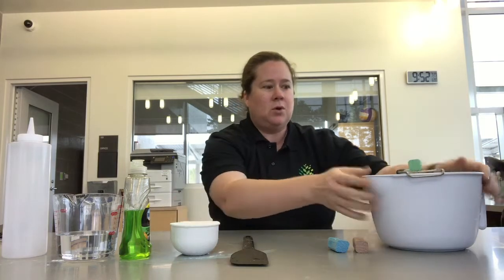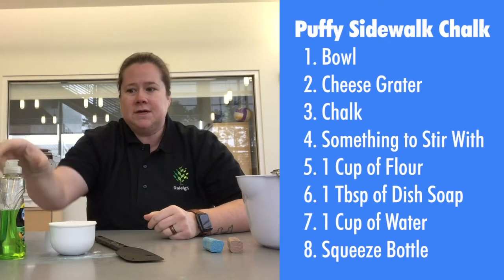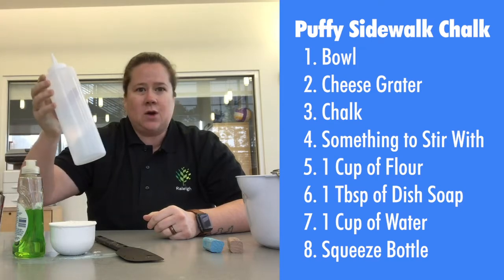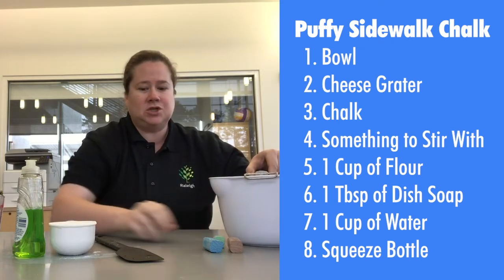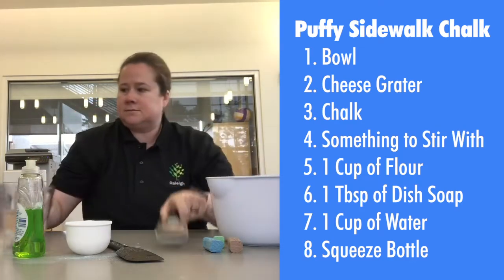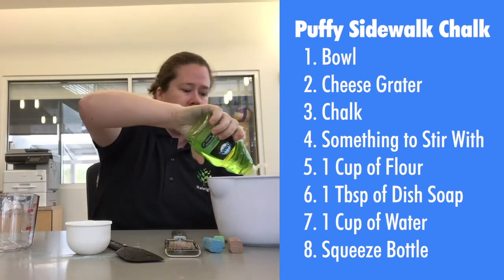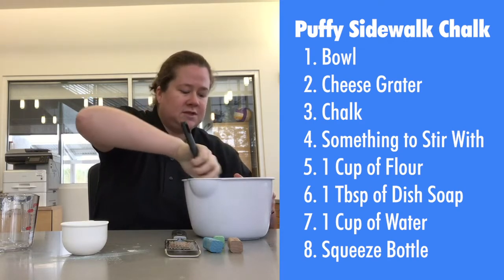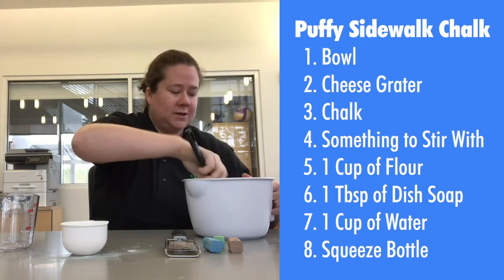Puffy Sidewalk Chalk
Take your sidewalk art to the next level with this new and improved version – Puffy Sidewalk Chalk!